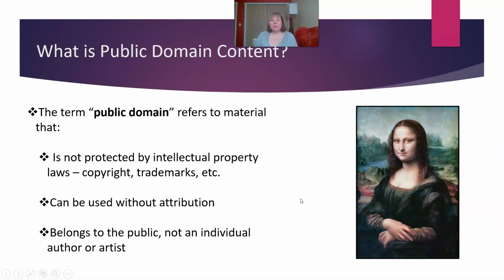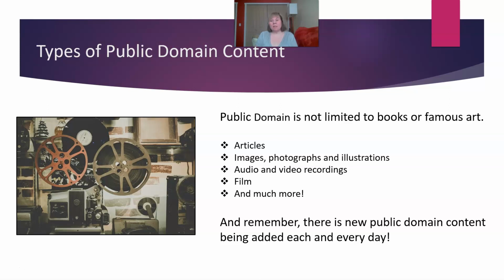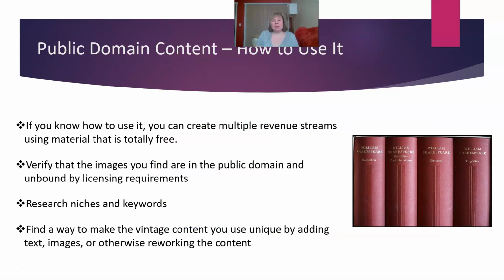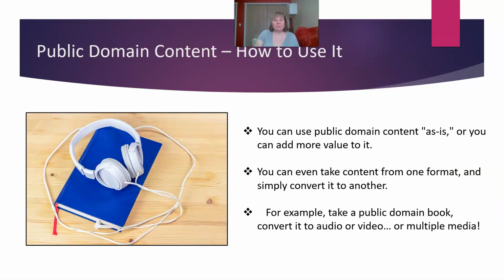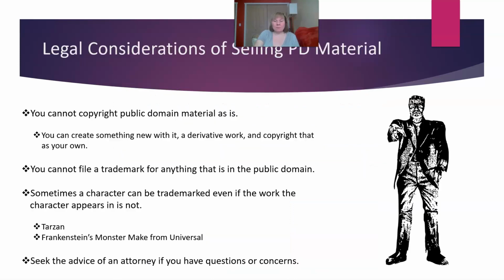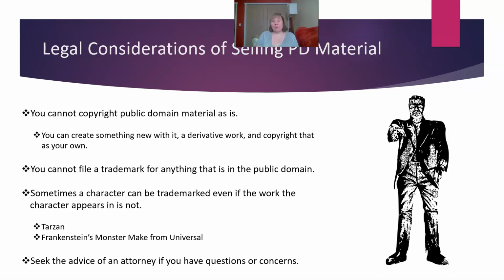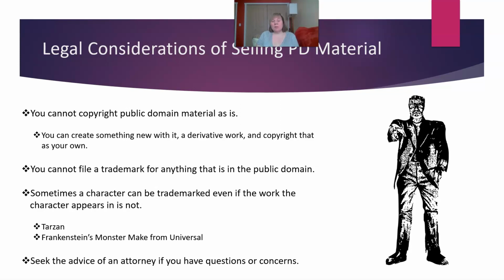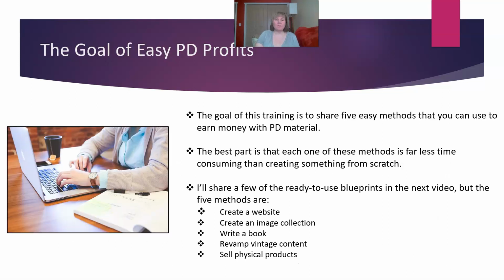Tap Into the Goldmine of Public Domain Content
Discover the secret to reaching eager buyers fast, in any niche… all with 100% free and legal content! In today’s tutorial, I am going to show you the Tap Into the Goldmine of Public Domain Content so you can have gain more knowledge in public domain content. I can’t wait to share this information with you!